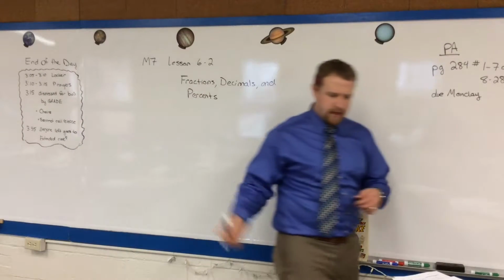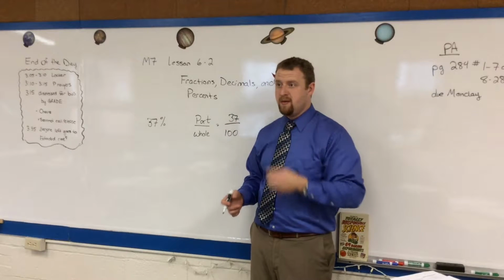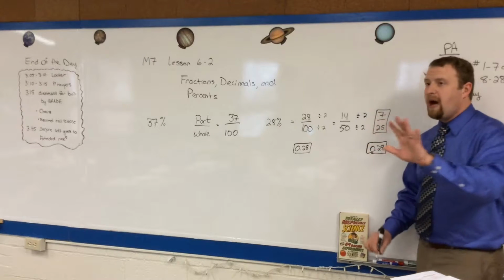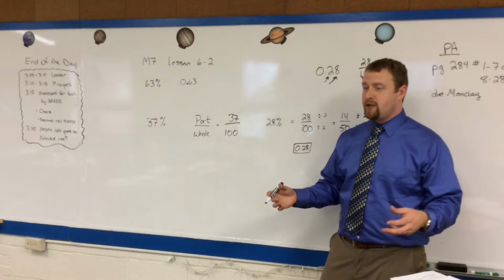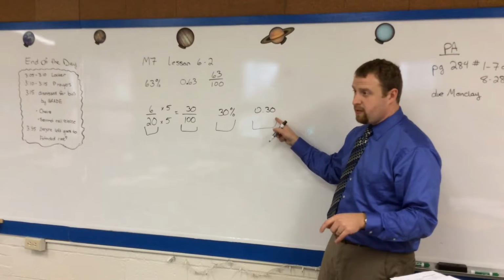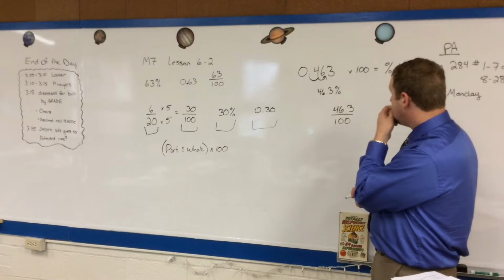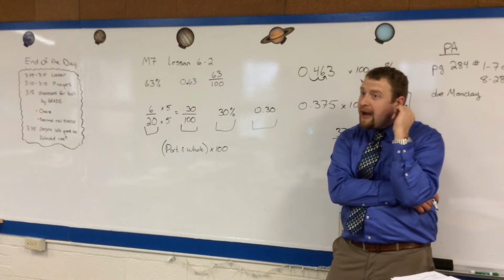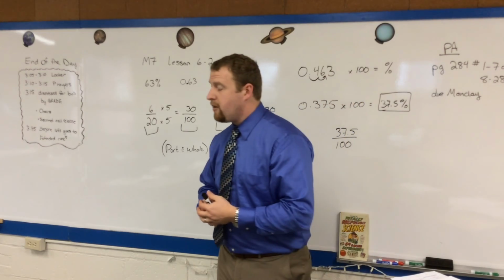Fractions, Percents, Decimals [L6-2]A